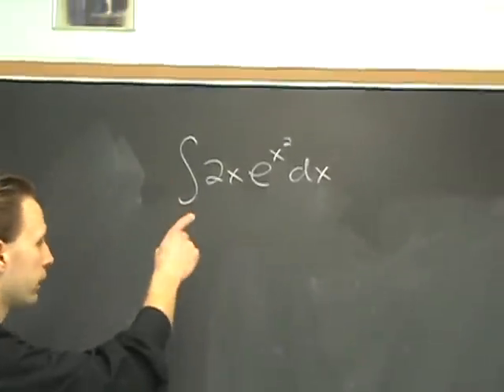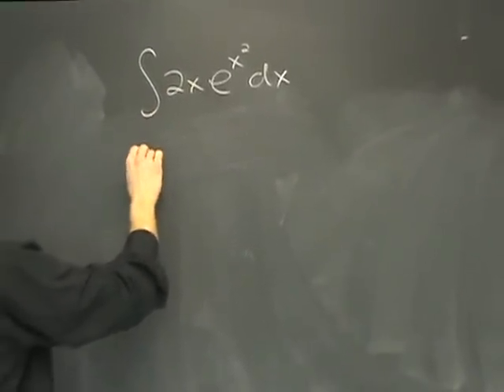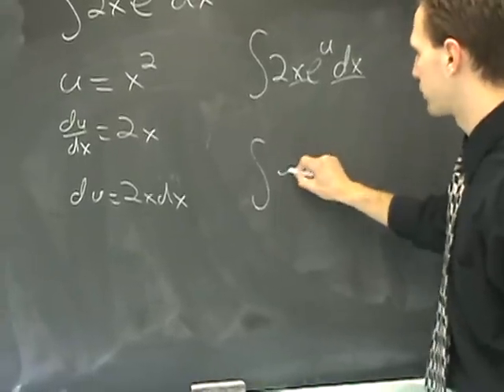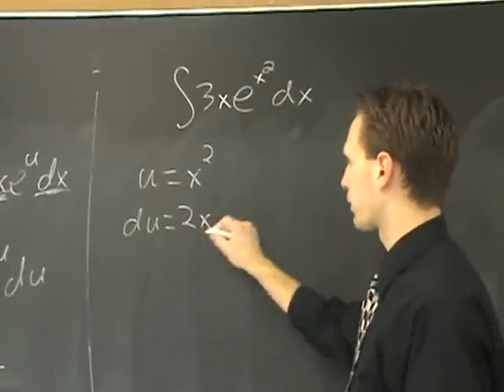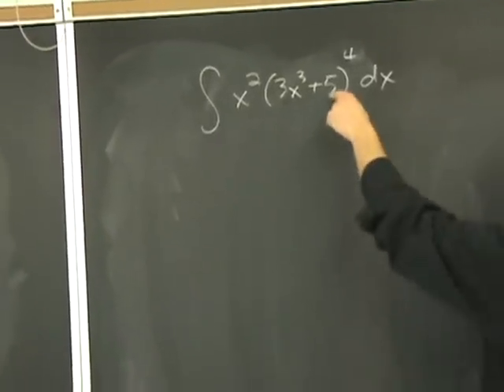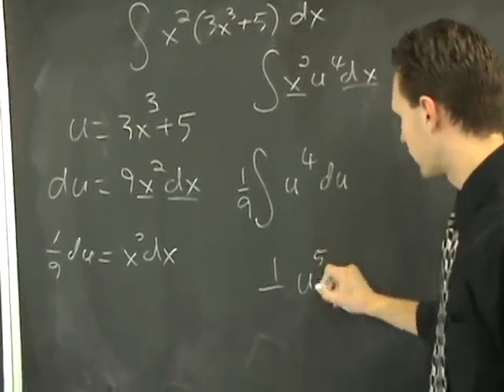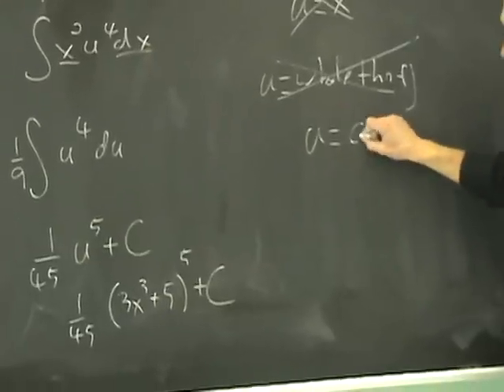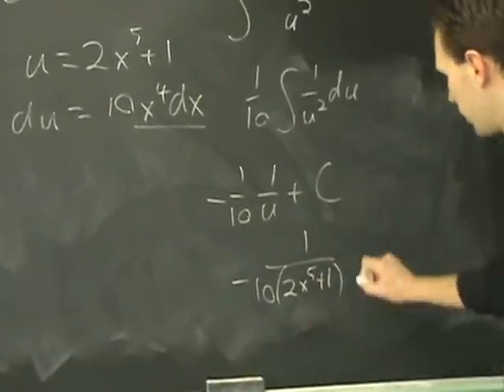u substitution I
Introduction to u-substitution for antiderivatives